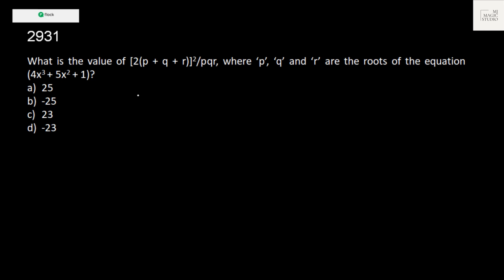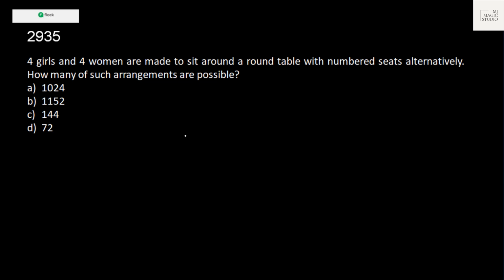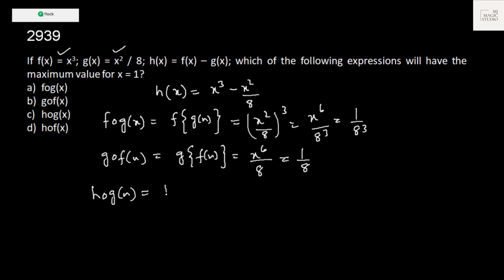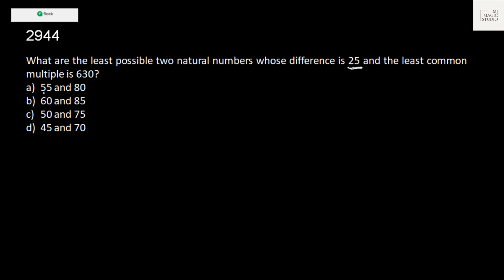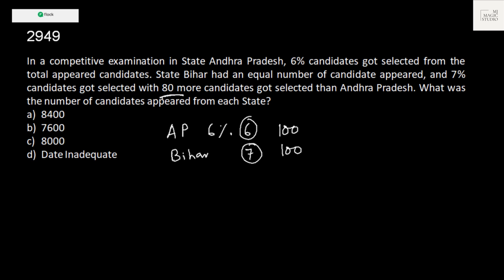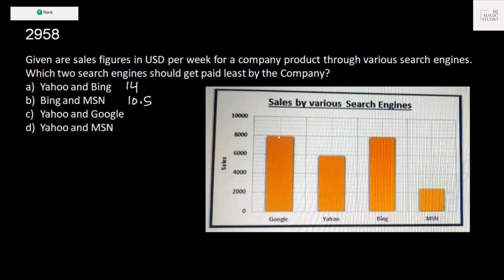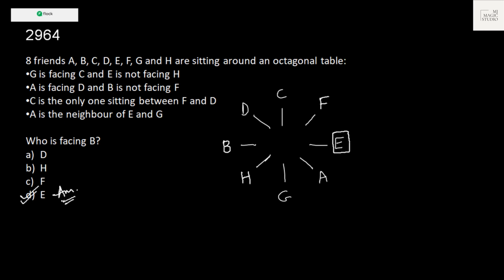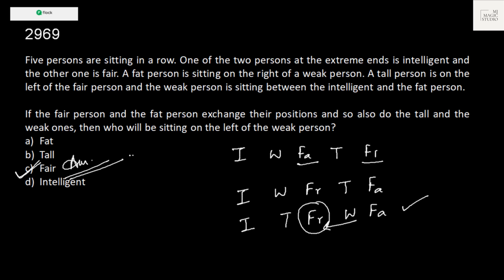FLOCK Aptitude Questions and Answers - Sample Questions - MUST DO - By MJ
39 Sample Aptitude Questions - Discussed and Solved in Details, with concepts and short-tricks.

Aptitude
Practice Session
39 Questions with Solutions

22nd April, 2022
6.00 PM (IST)